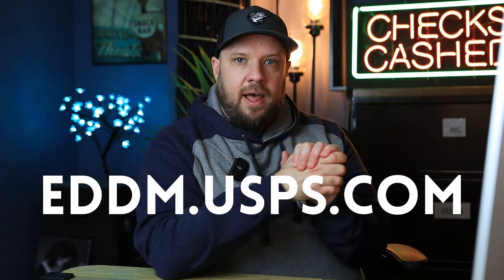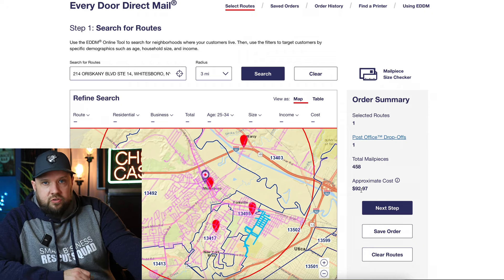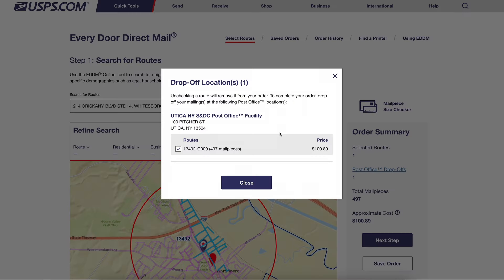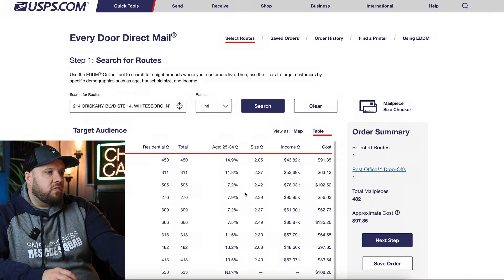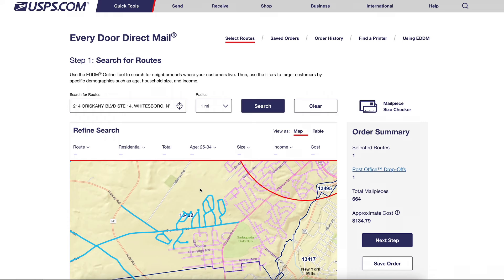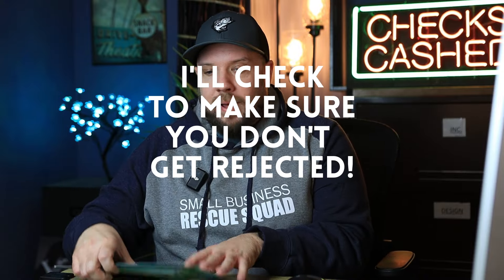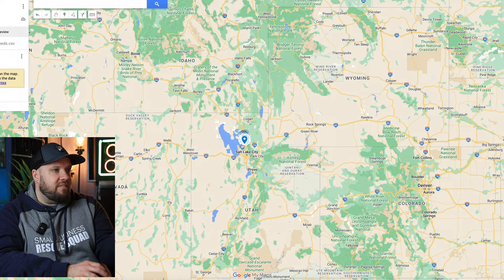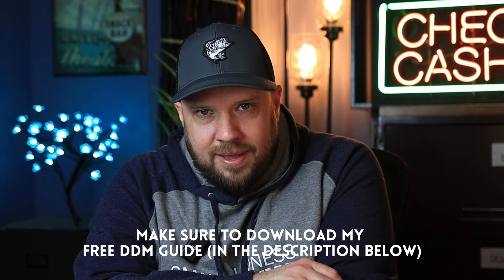How I Choose EDDM Routes ~ {For High Postcard Response}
Here's how to pick EDDM postcard routes that will give you the best chance for response possible, Including a couple advanced methods that you've never seen before.

It can mean the difference between even the success or failure of a mailing campaign alone! And it's relevant for all small businesses --- Realtors, Home Services, Retail, and even Political and Non-profits.

Chapters:

00:00 Start
01:00 Using the EDDM Map
04:31 Using Table View
04:52 The Easiest Method (works 80% of the time)
07:48 Advanced Strategy 1
10:39 Advanced Strategy 2 (INSANE!)

🔥🔥 Download my free EDDM walkthrough guide! 🔥🔥
📨 Want to know more about EDDM and various ways to use postcards to get new customers or make money? Sign up to my newsletter for EDDM and local marketing tips and STEP BY STEP walkthrough of the EDDM process! Totally FREE.

🆘 Want me to check your artwork and make sure it's good for EDDM? 🆘

Email, call, or text me if you've got ANY questions, need the cheapest/fastest printing in the nation, or whatever you need answered to help your business.

Happy marketing!